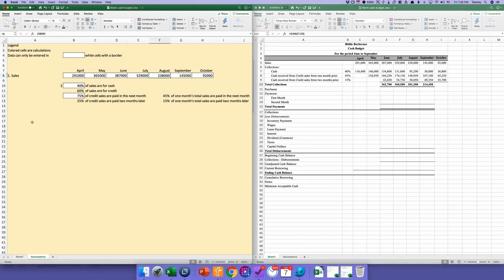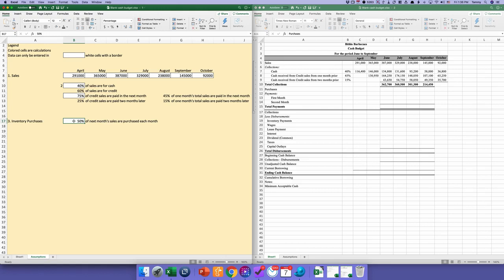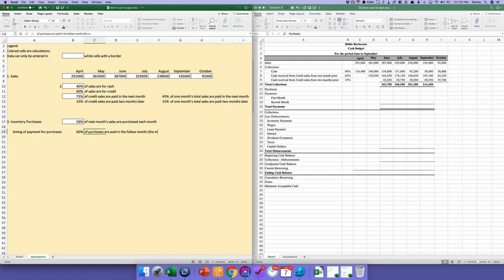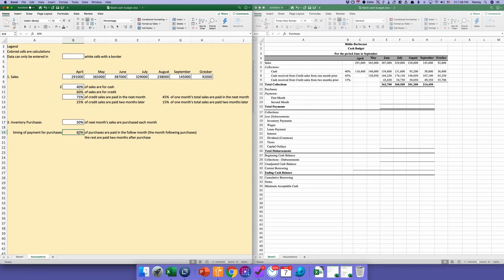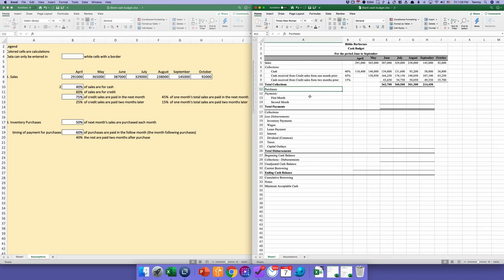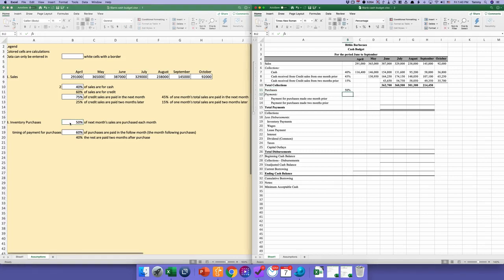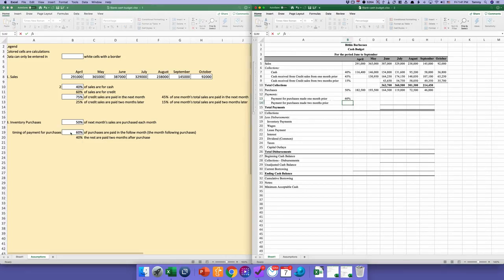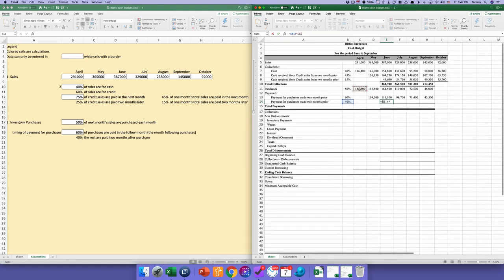MGT 399 Cash Budgets video 3 inventory and payments